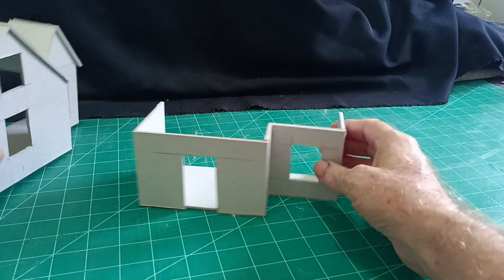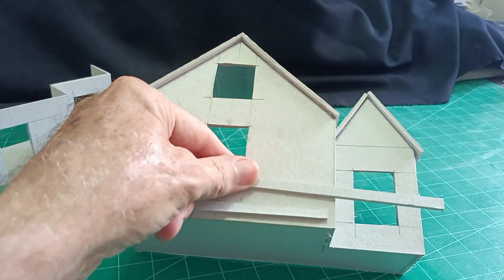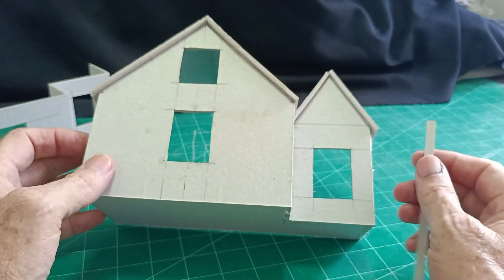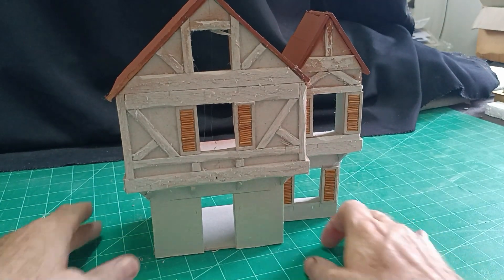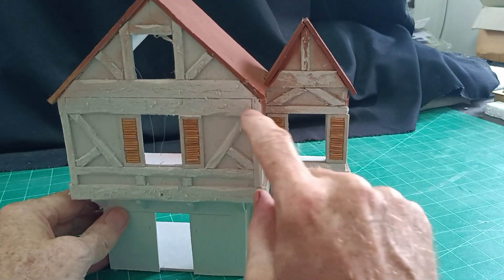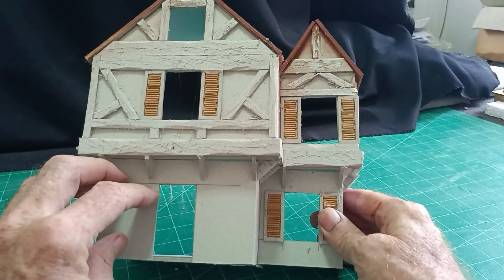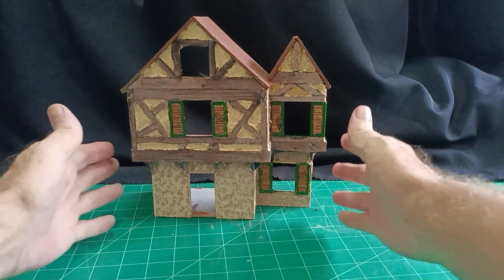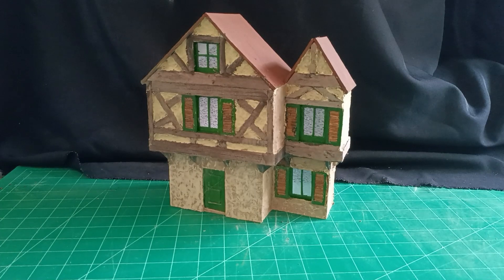Scale model German style house 1/35. How to make.